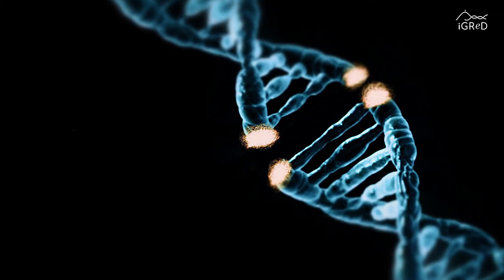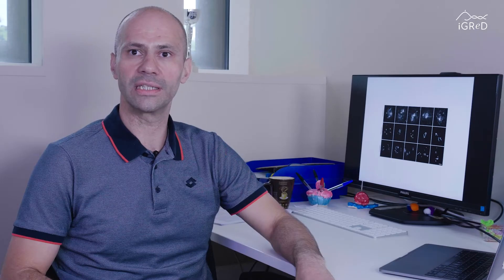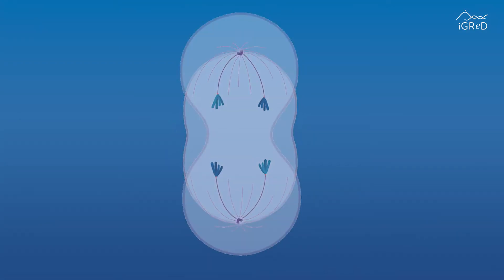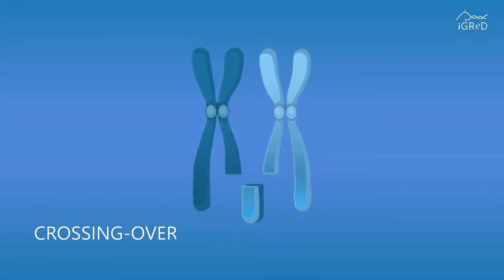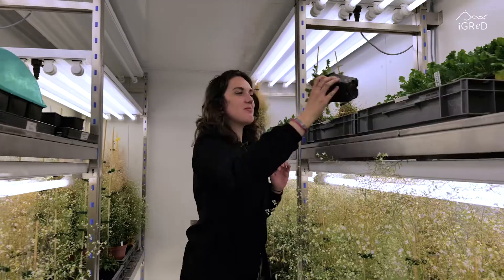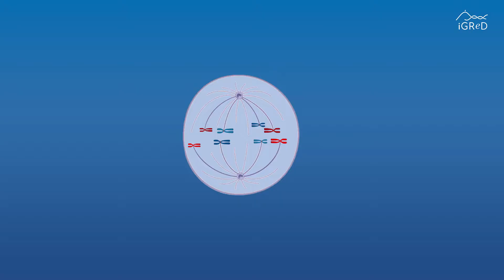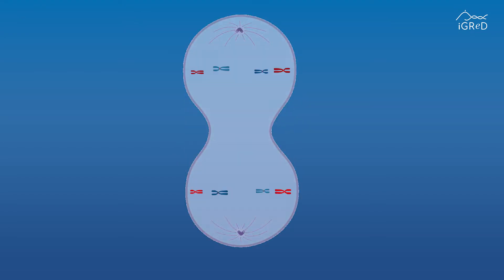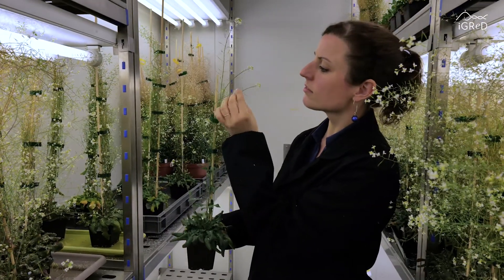iGred Lab - Team Recombination and Maintenance of Genome Integrity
Living cells repair chomosome breaks through molecular mechanisms grouped under term recombination. We work with two biological models, the plant Arabidopis and baker's yeast, to understand the mechanisms and control of the recombination pathways involved in these fundamental genetic processes which ensure genome stability and fertility.

Les cellules vivantes réparent les cassures chromosomiques grâce à des mécanismes moléculaires regroupés sous le terme de recombinaison. Nous travaillons avec deux modèles biologiques, la plante Arabidopis et la levure de boulanger, pour comprendre les mécanismes et le contrôle des voies de recombinaison impliquées dans ces processus génétiques fondamentaux qui assurent la stabilité du génome et la fertilité.